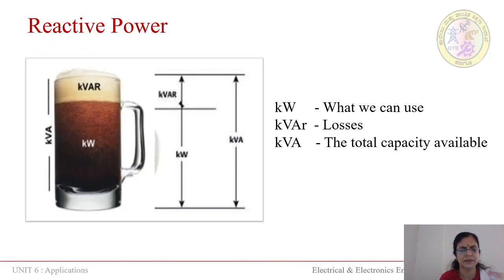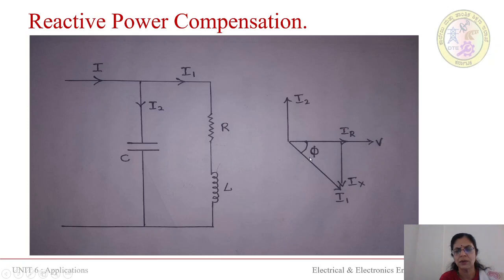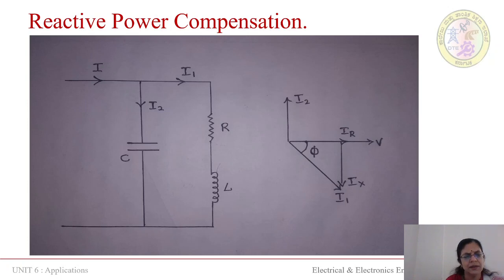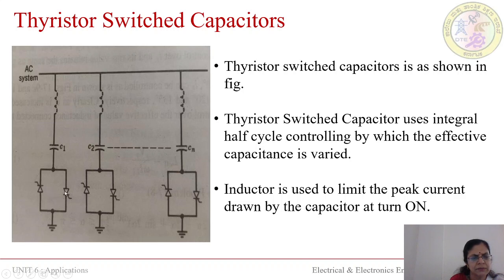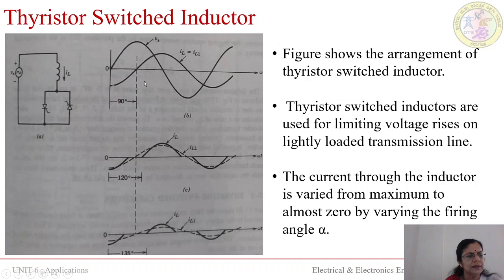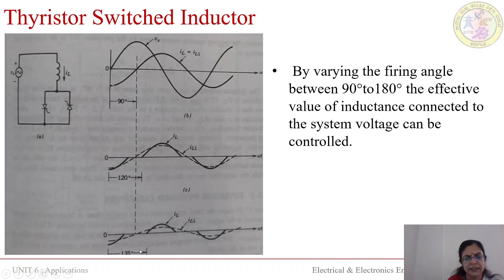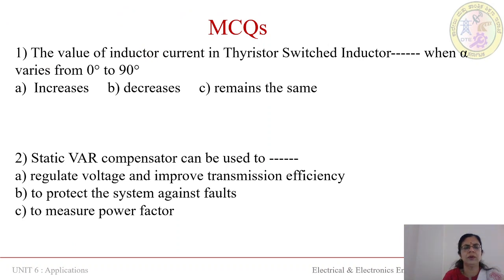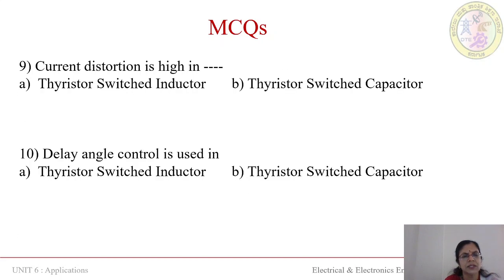EEE 15EE51t U6 S41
SESSION 41
Thyristor switched Capacitors &Thyristor switched
Inductors(Reactors)